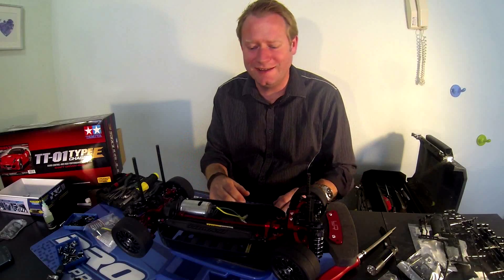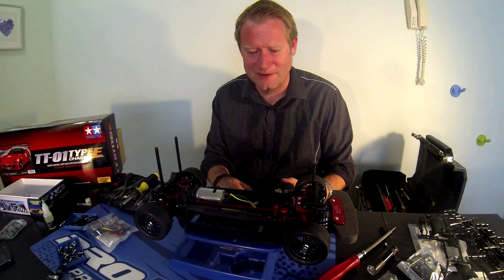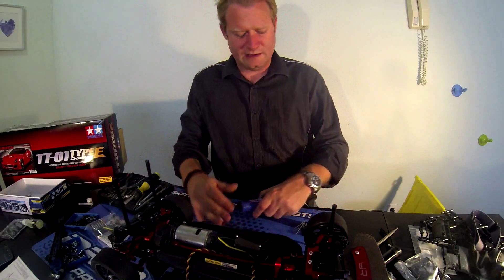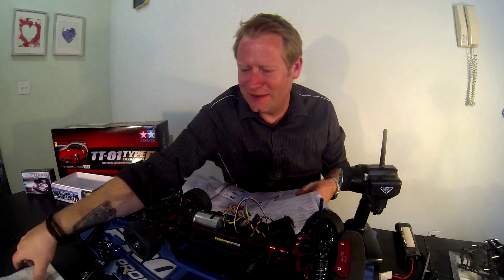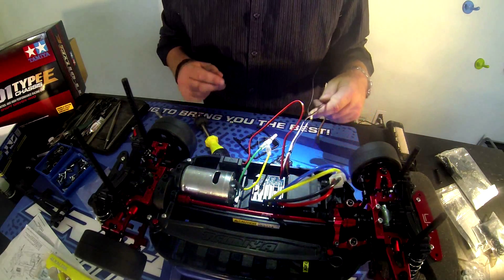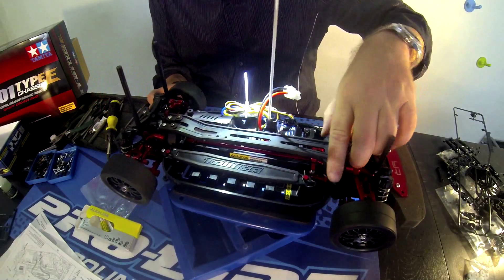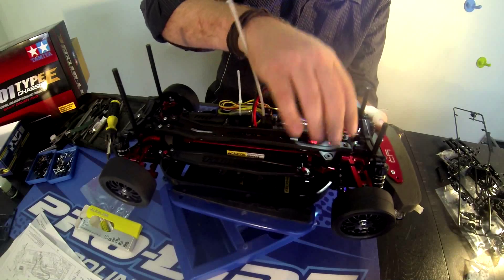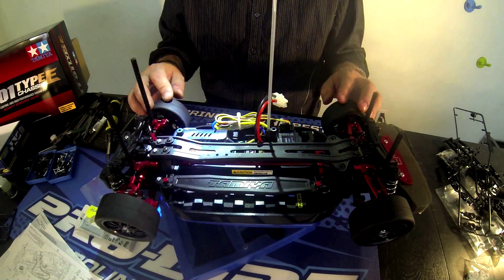Tamiya TT01 Ferrari 599 Kit Build Part5 - UrbanRcLA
Part 5 of my Tamiya TT01 Ferrari 599 Kit build! I am just now installing the supplied electronics and adding the receiver to pair to my futaba 4pl.

I get my RC parts and accessories from AsieaTees.com

Introducing the NEW Radio Control Network!